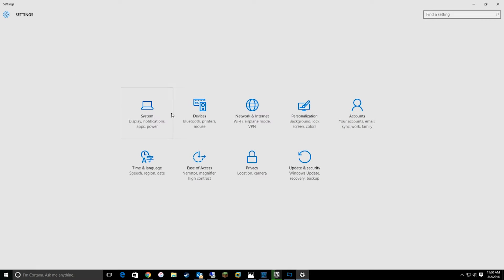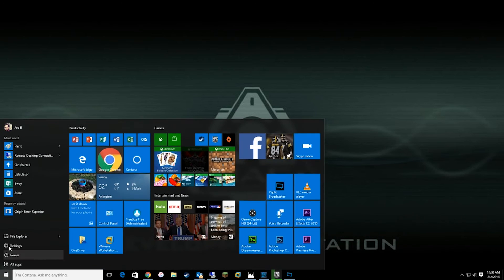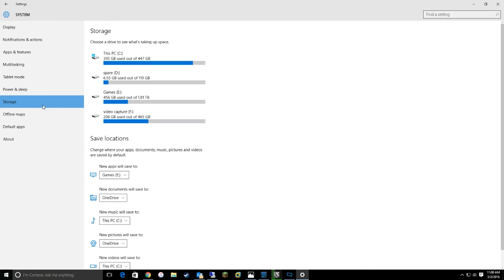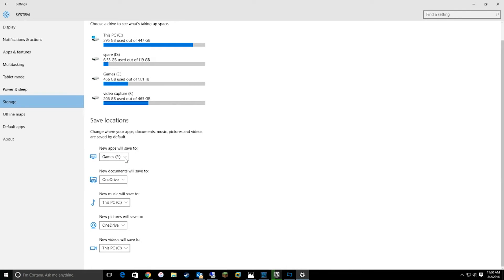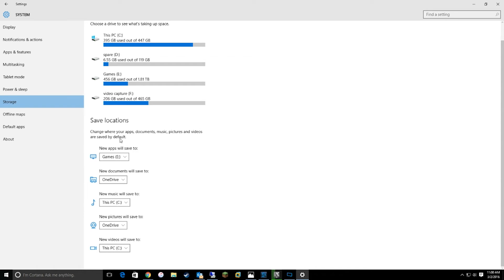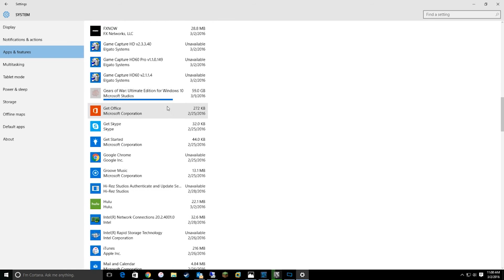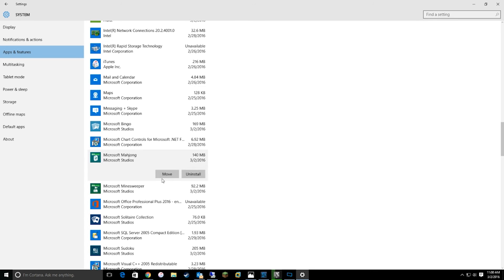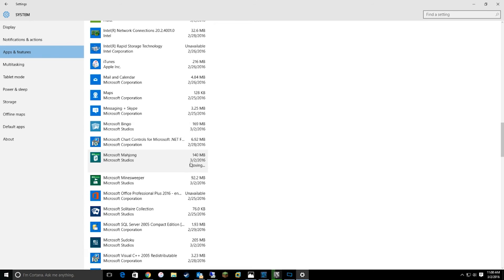Microsoft App Store Change directory No Regedit windows 10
This is a how to on changing the install directory for windows 10 with out using the registry editor.  Hope you enjoy!